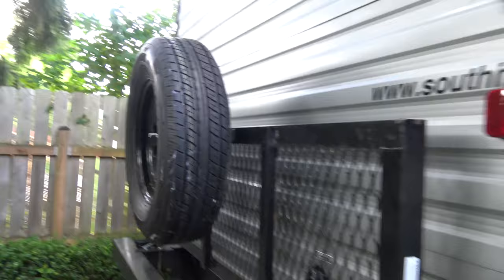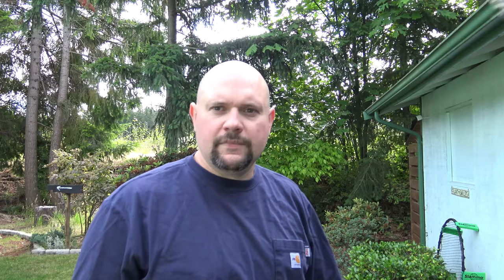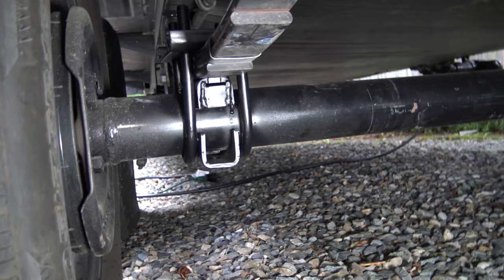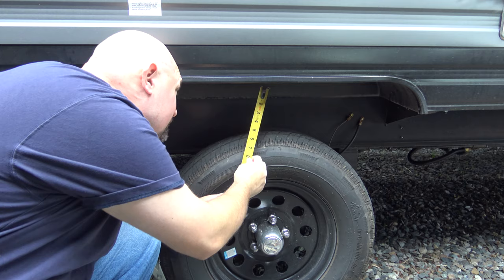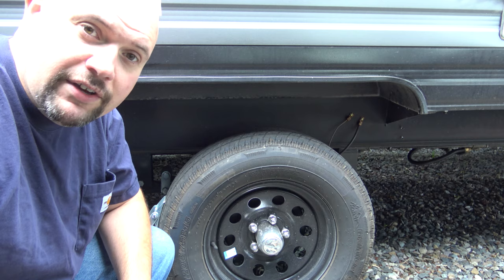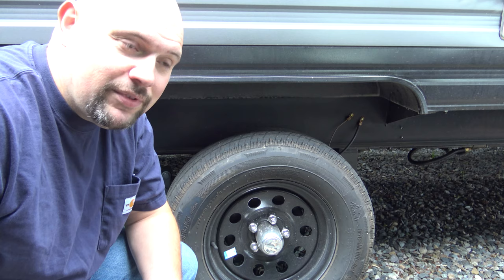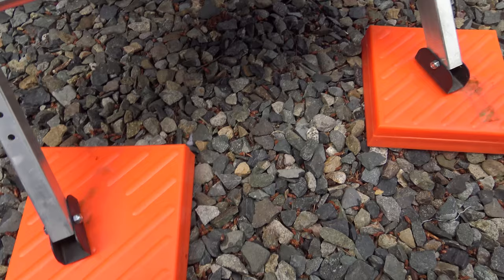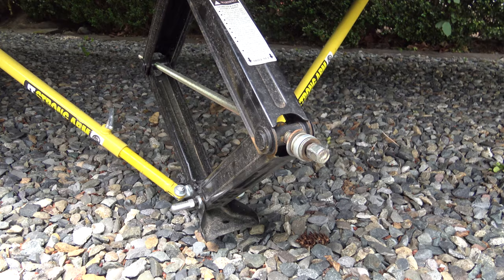How To Park a Travel Trailer in a Super Steep Driveway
When we brought home our brand new 27 foot trailer, we had no idea what a challenge our driveway would be. We ended up conquering all these issues with a small retrofit called an axle swap. Find out how we did it, what it costs and how much of a difference it made for us.

This video is part of our RV Tips and Tricks.

We mostly focus on locations we travel to in our RV and do many campground reviews. You can see more of our adventures here:

Want a signed postcard from one of our recent locations for just $5/month?

Camera gear we use:

Main camera:

Fuji X-S10 mirrorless camera with 18-55 kit lens

Wide angle lens: Fujinon XF10-24mmF4 R OIS WR

2nd Camera: Sony A400

Sony wide lens:

Compact Vlog camera: Sony ZV1

Compact handheld Vlog camera: DJI pocket 2

Main microphone: Rode VideoMic Pro+

Duo microphone: Deity D4 Duo:

Wireless Microphone Rode GO II:

Drone: DJI Mavic Mini Combo

Compact gimbal: Zhiyun Crane M3

Phone gimbal:

Favorite Camera bag:

Mindshift Urban Access 15:

Camera Strap: Peak Design Slide Light

Small compact camera light: Ulanzi VL30

Travel tripod: Sirui T-024SK+B-00K